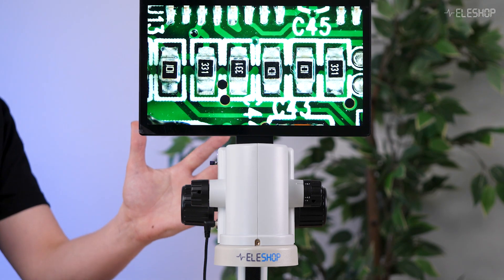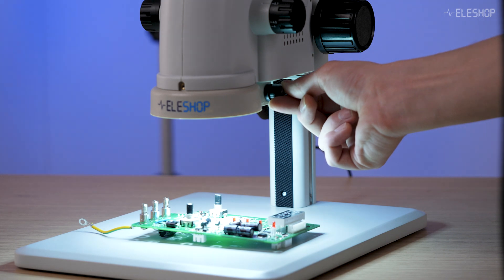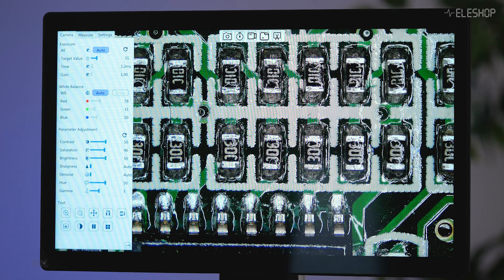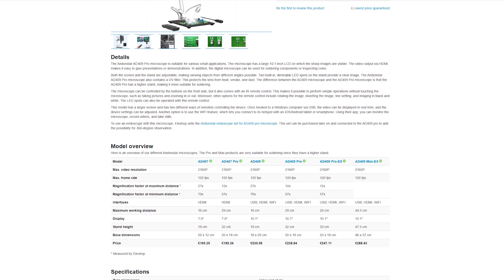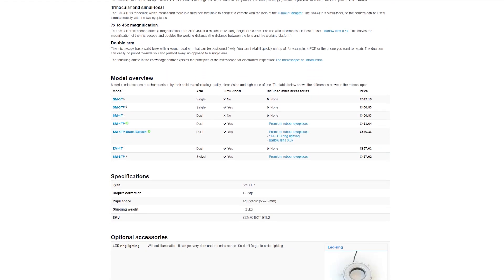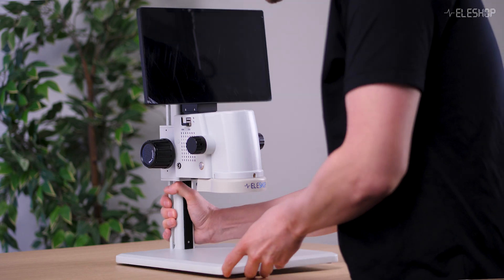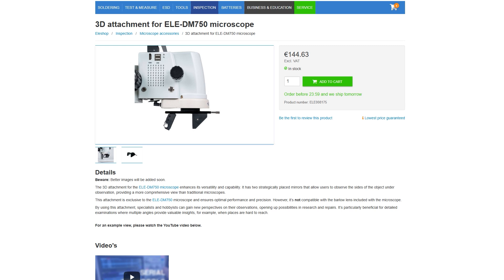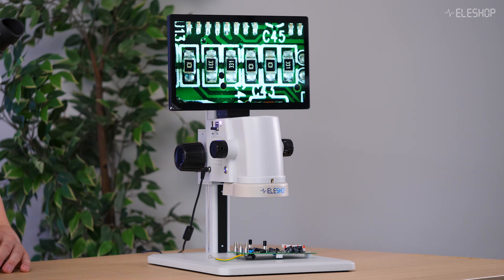ELE-DM750 Digital Microscope - Impressive build and image quality!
In this video, we take a close look at the ELE-DM750 digital microscope, a high-end industrial digital microscope designed for precision tasks like PCB inspection and detailed visual work.

The ELE-DM750 features a Sony Full HD sensor, a solid metal stand, and HDMI output for real-time viewing on an external monitor. With parfocal optical zoom, a large working distance, and optional accessories like a 3D adapter, it’s a versatile tool for electronics, soldering, and more.

Chapters:
00:00 Introduction
00:38 Features Overview
02:57 Adonstar AD409 Pro
04:33 Stereo Microscopes
05:59 Practical Tips
06:35 3D Adapter Use
07:03 Summary